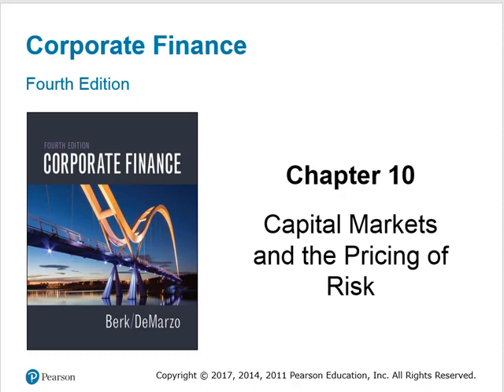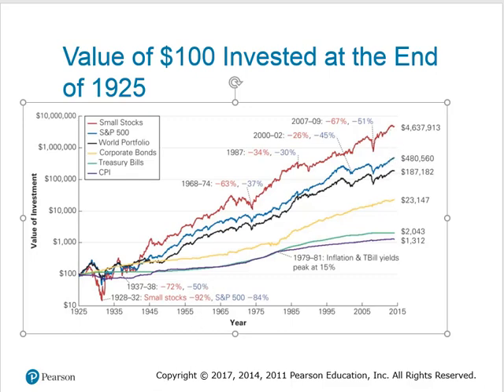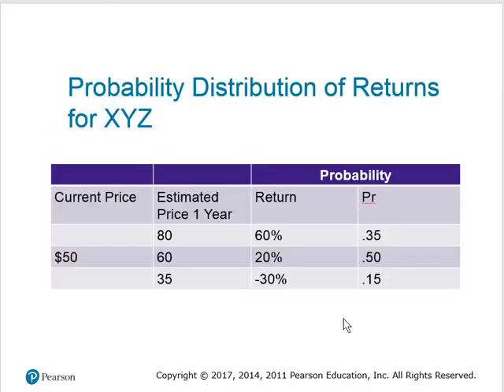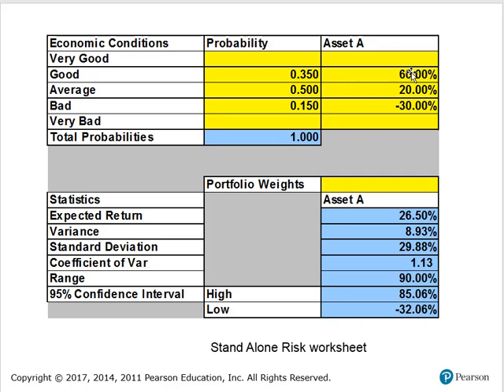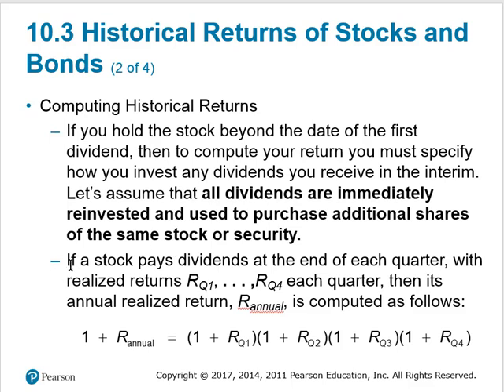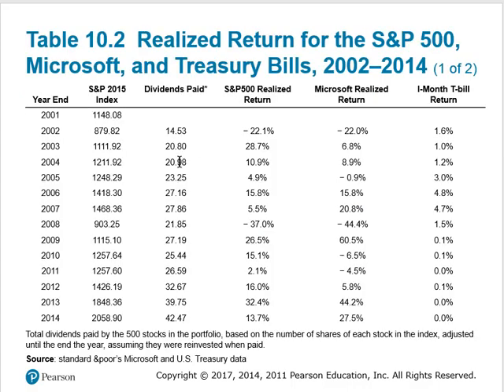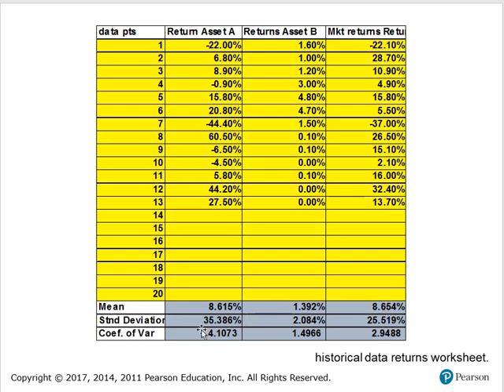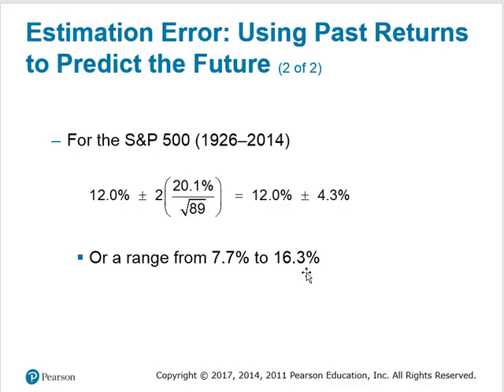C10 Capital Markets and Pricing Risk PT1